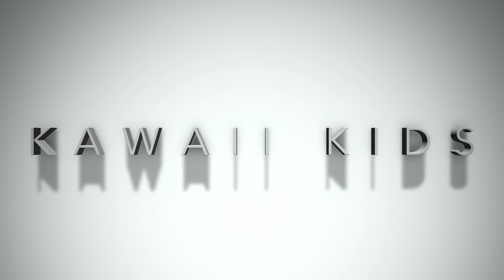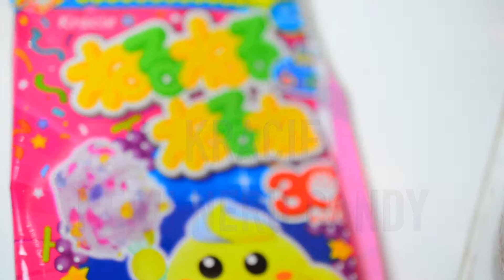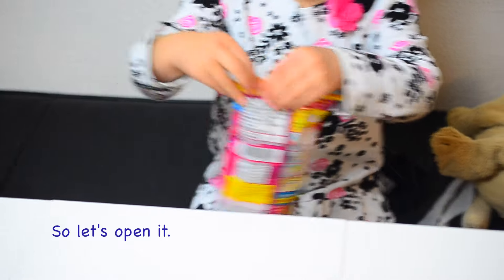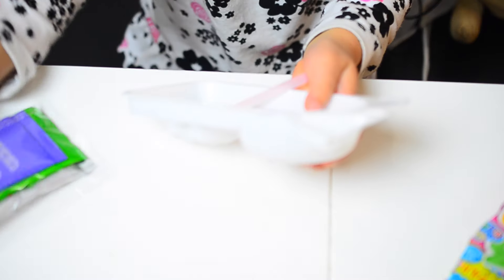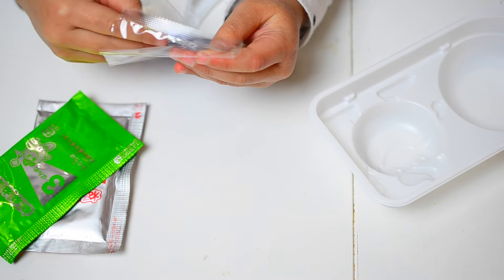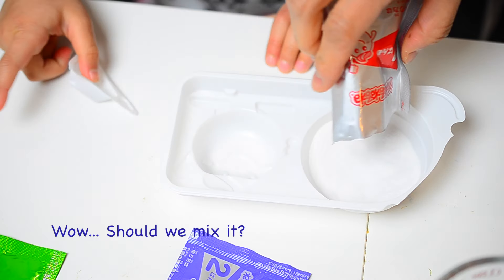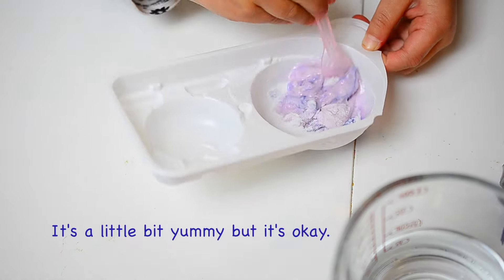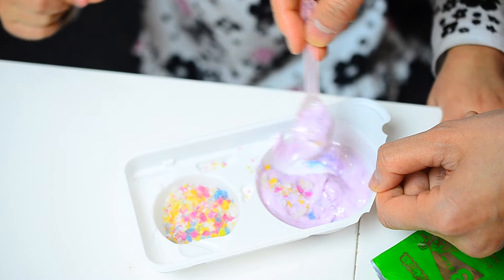Japanese Candy Review: Kracie Neru Neru Candy - DIY Japanese Candy Kits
My 2-almost 3 year old makes this Neru Neru Candy kit by Kracie!
Sorry for the background noise and scratchiness of the mic... that's what you get when you put the mic next to a flower on her shirt :/